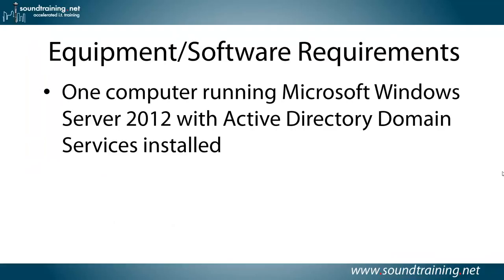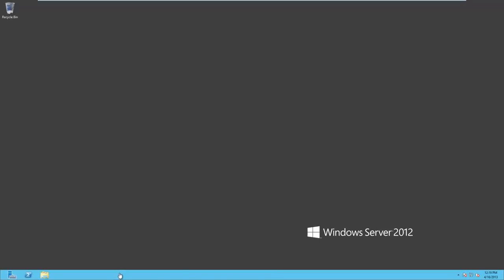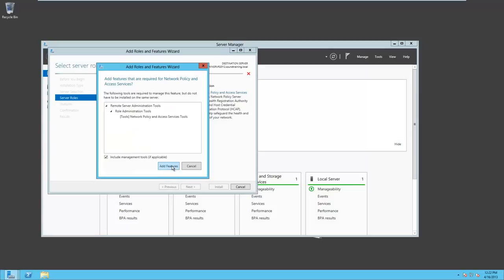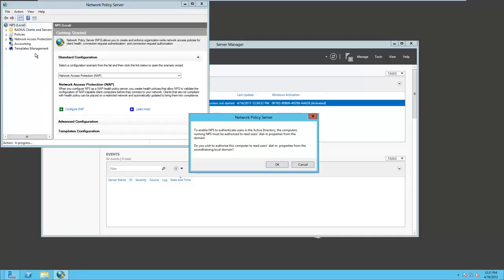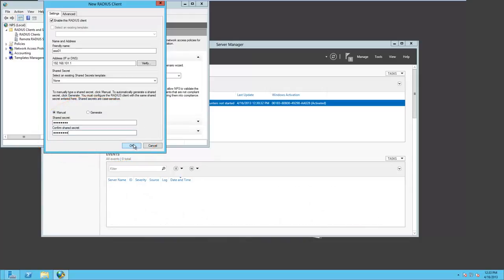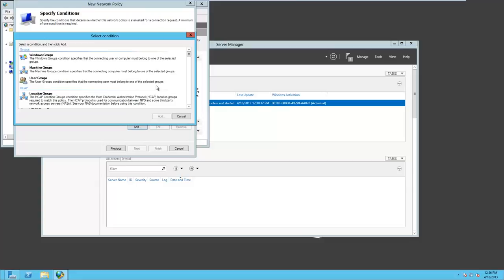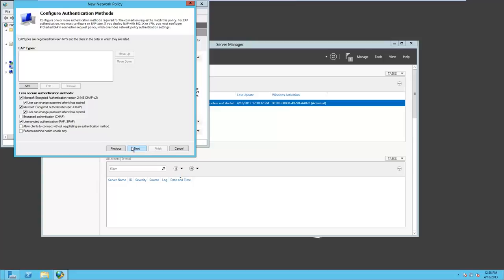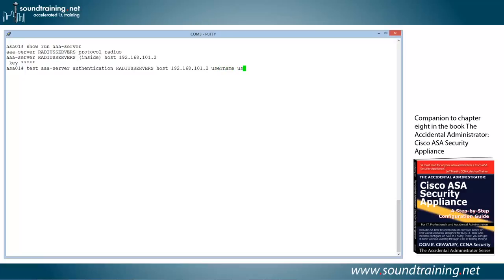pak politics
pakistani poltics